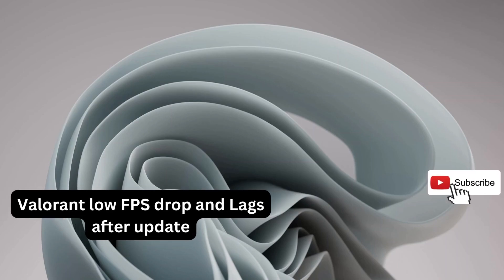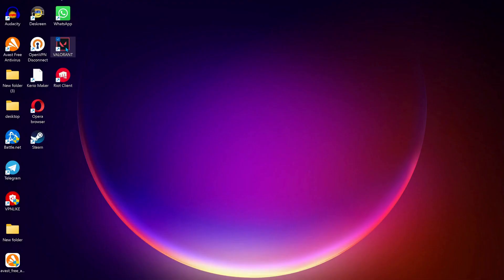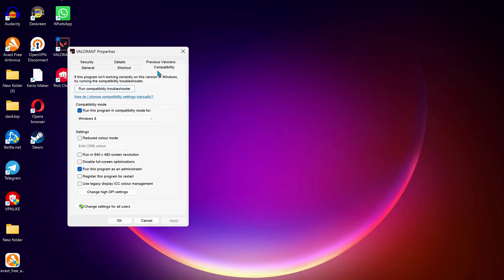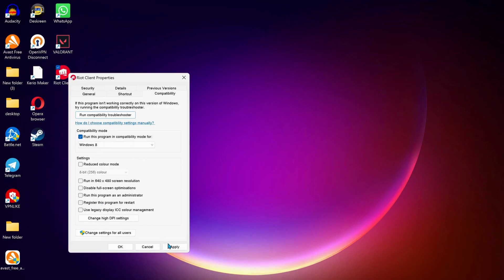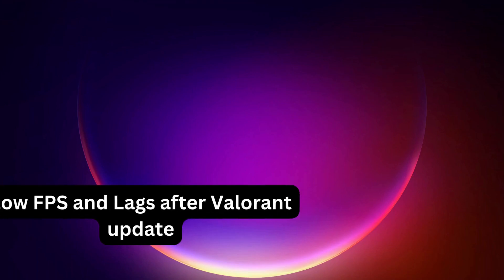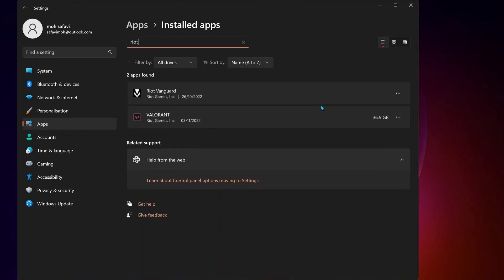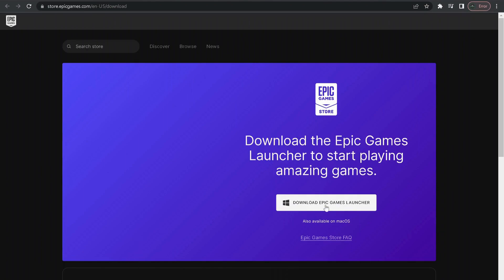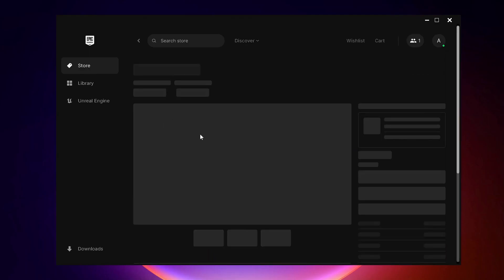Valorant Low FPS & FPS Drops Issue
This video is about How to fix the issue with Valorant FPS drop and game lags after the new update of valorant after the ccompatibility issue. so to fix the game lagging and low fps while gaming watch the video till end.

Topic covered:
Valorant fps drop issue and lags after compatibility issue update
How To Fix FPS Drop While Gaming on Windows 10 or windows 11
Valorant Lag & Stutter FIX After UPDATE
Fix valorant FPS Drops
How to fix valorant low fps
How to increase fps in valorant
How to reduce lag in valorant